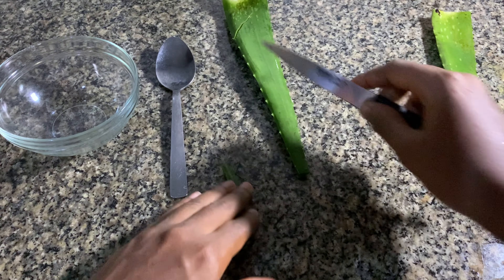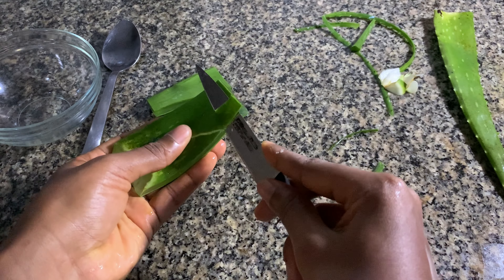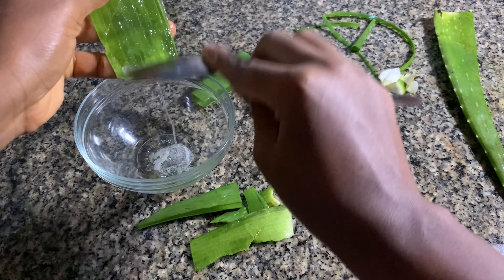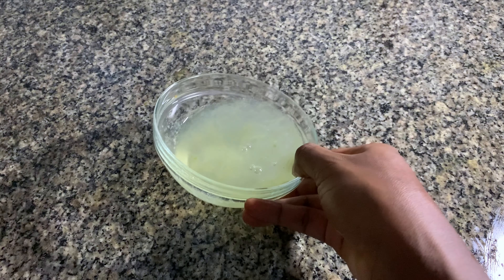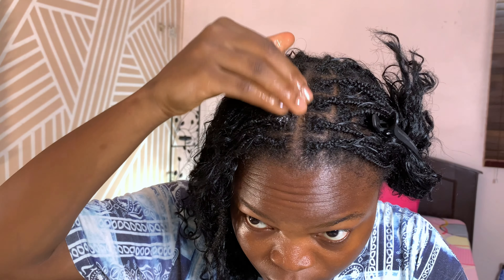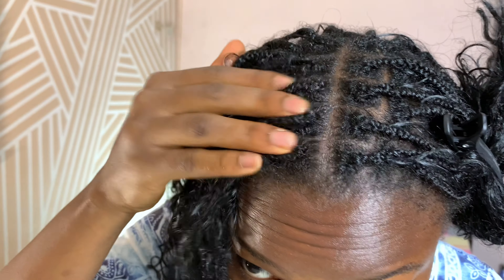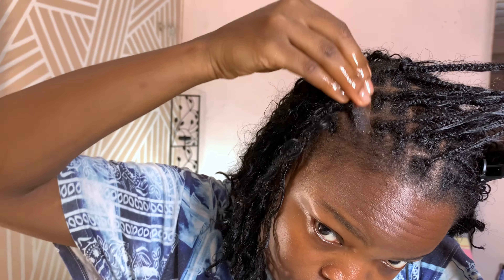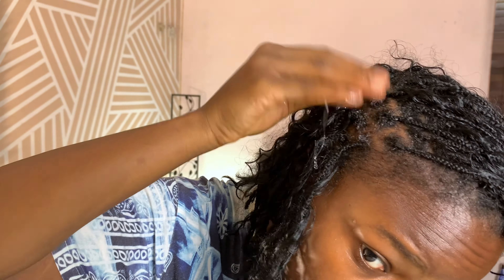I’M NEVER HAVING DRY HAIR AGAIN BECAUSE I USED THIS | THE BEST MOISTURIZER YOU’LL NEED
I know we all have our moments when our hair just constantly feels dry, itchy and oily, I’ve been using Aloe Vera for years now and it’s one thing I’ll never stop raving about. It has so much benefits like I mentioned in this video. If you’re new here we are currently on our 3 month protective hairstyles challenge and you’re always welcome to join in💗

IT FEELS LIKE I HAVE NOTHING ON MY HEAD | 3 MONTHS PROTECTIVE HAIRSTYLE CHALLENGE